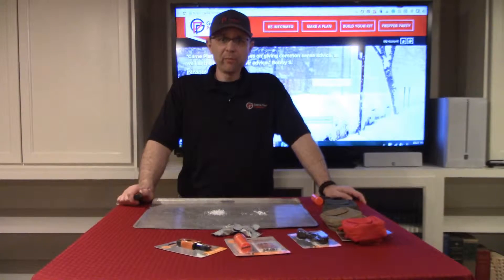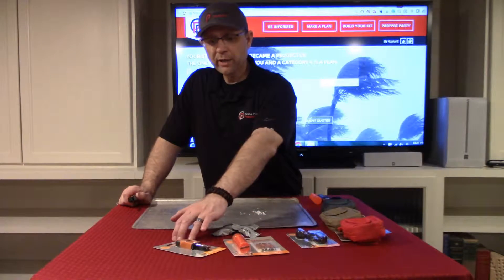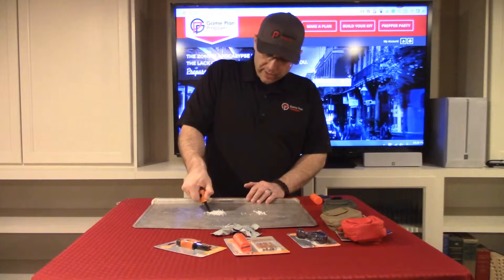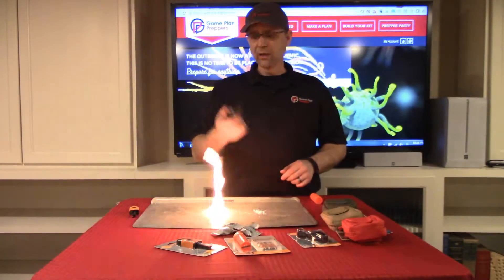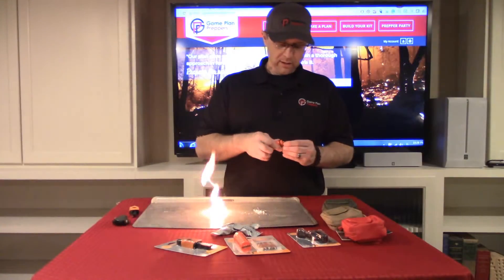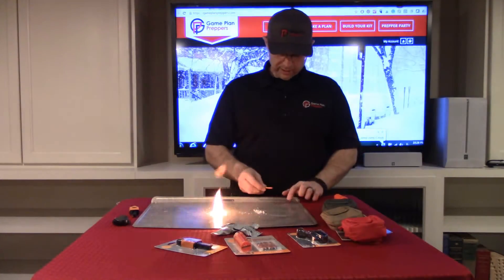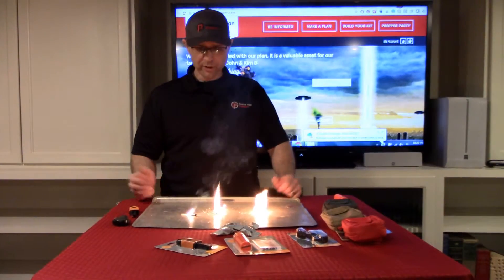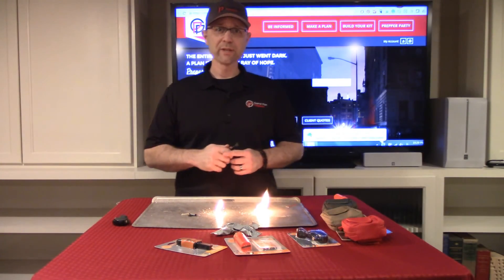Build A Bag Subscription - Pyro Pouch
Founder Shawn Tipping discusses Game Plan Preppers Build A Bag Subscription's Pyro Pouch.